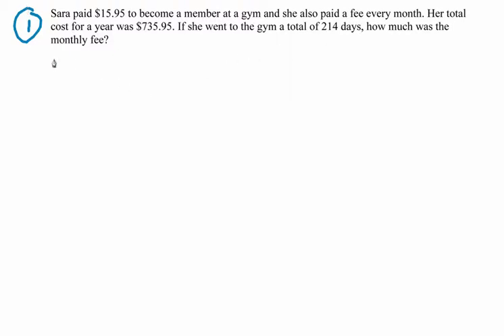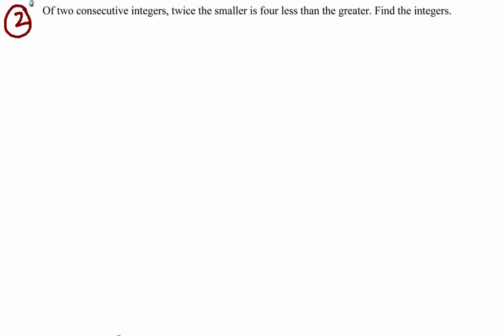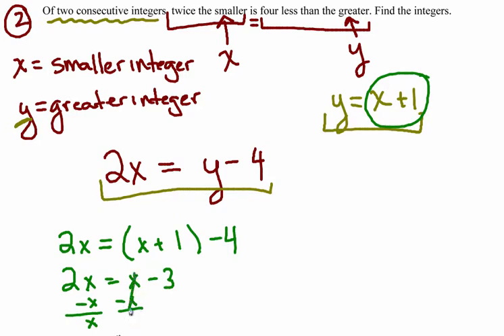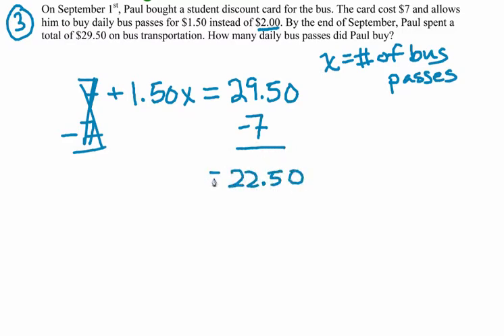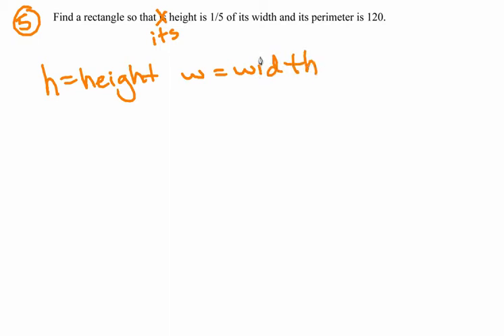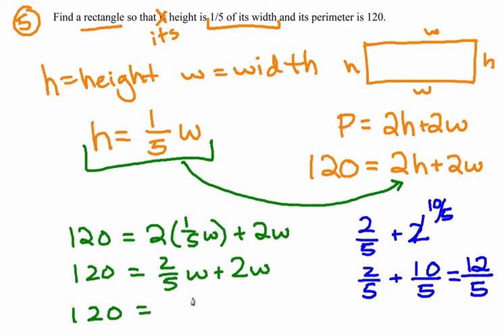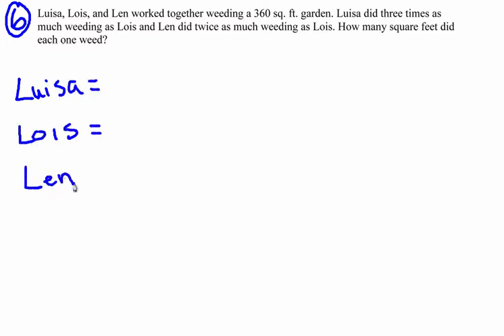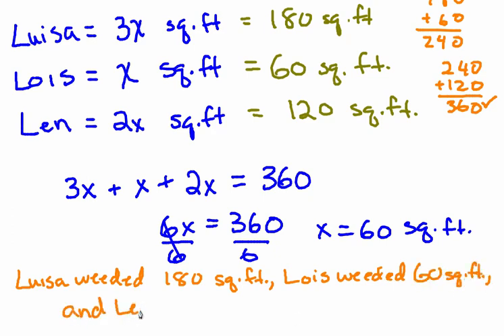Solving Word Problems with Linear Equations